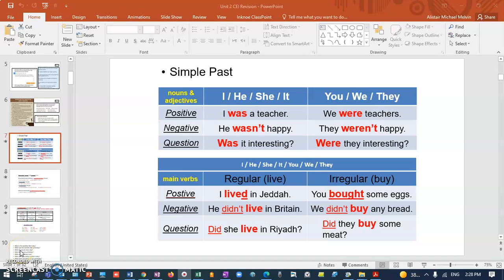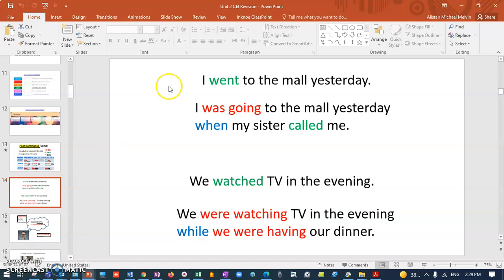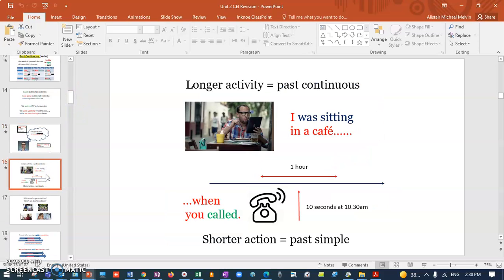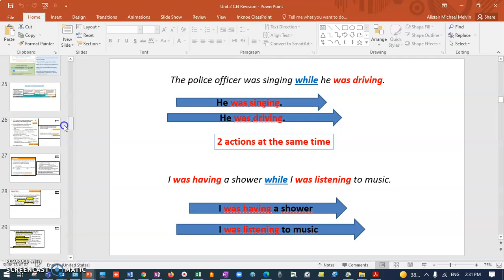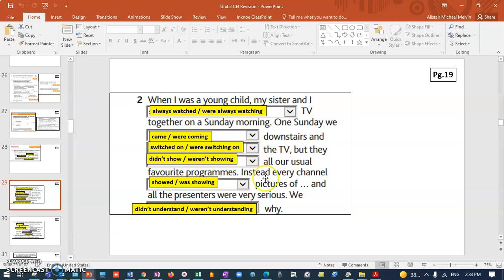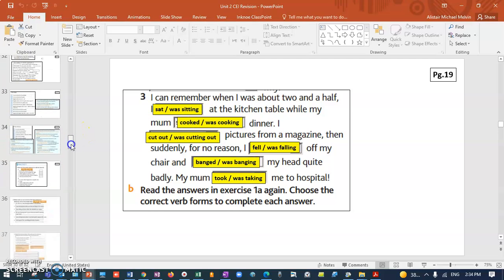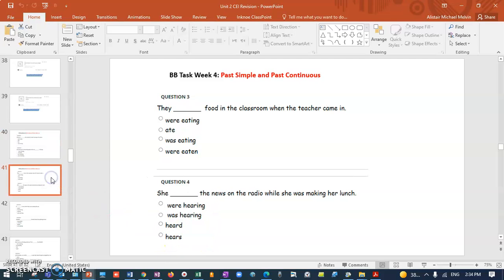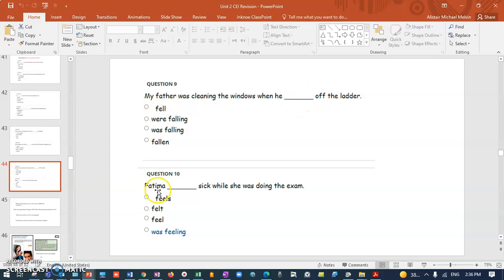GEC 4002 Past Simple and Continuous